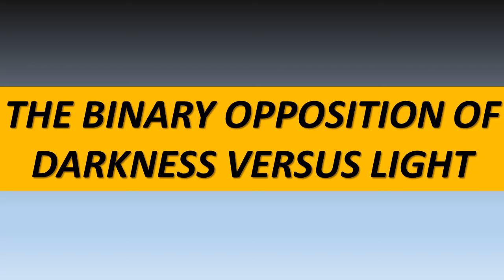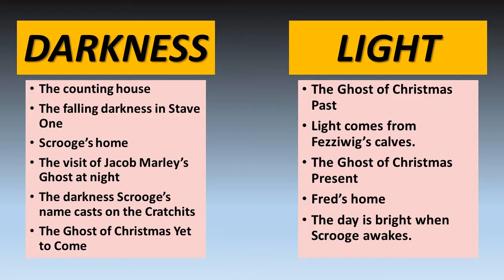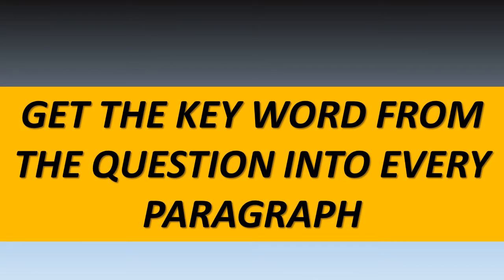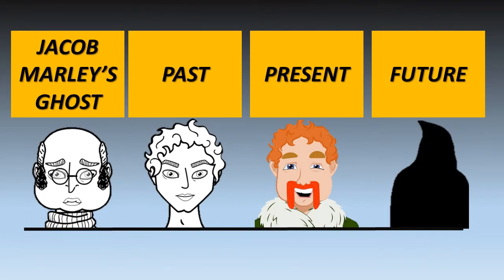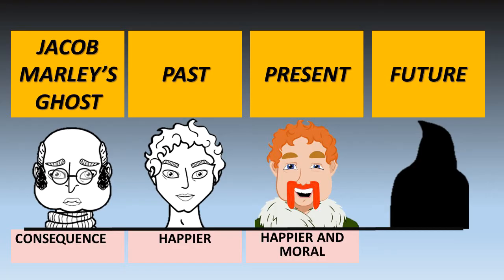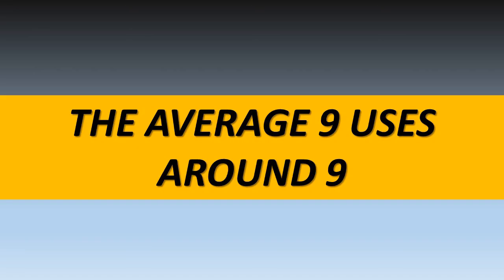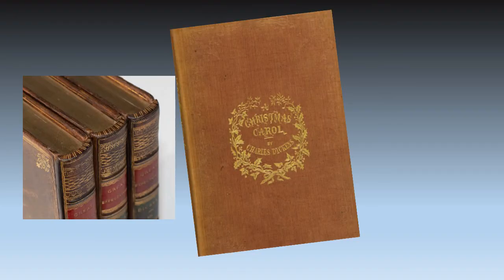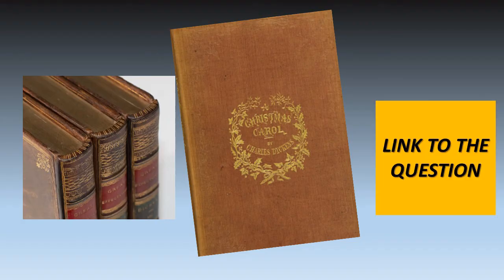A Christmas Carol Final Tips for the Exam! GCSE English Literature Paper 1 Revision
In this tutorial you'll be given some last minute tips to help you revise for the exam.  Let's get you exam ready!